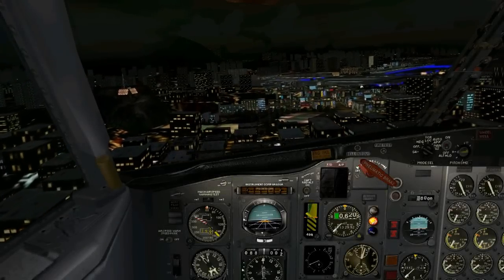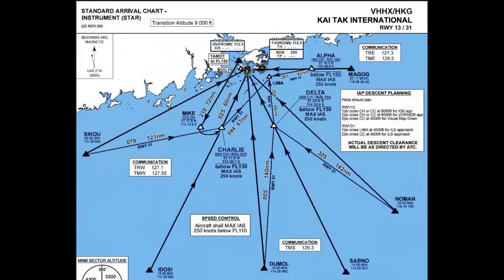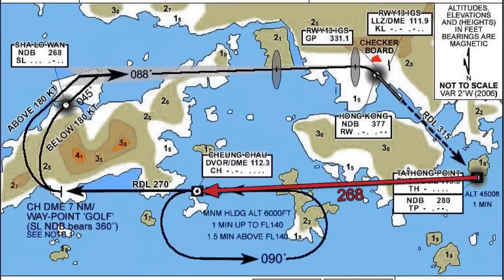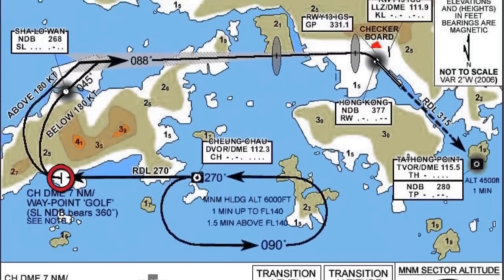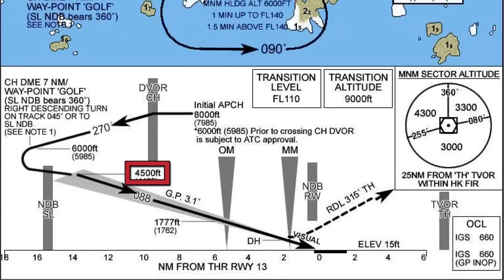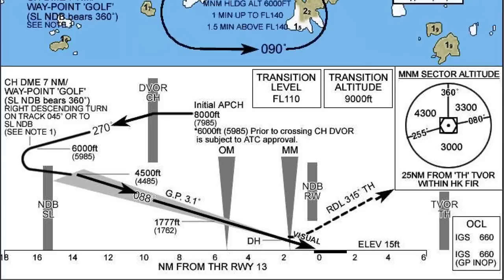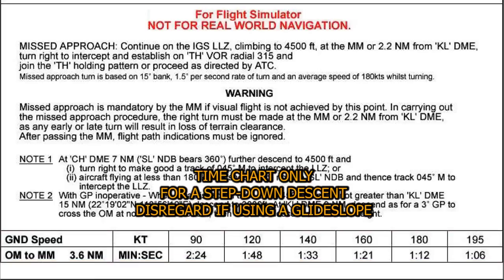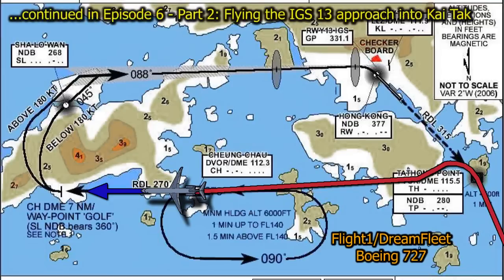10 Most Extreme Airports - #6 Kai Tak VHHX (Episode 6-1)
This is Episode 6-1, the Kai Tak IGS Runway 13 Approach Plate Briefing.